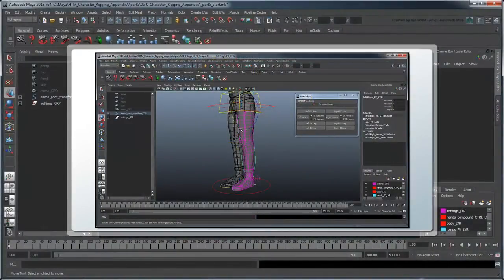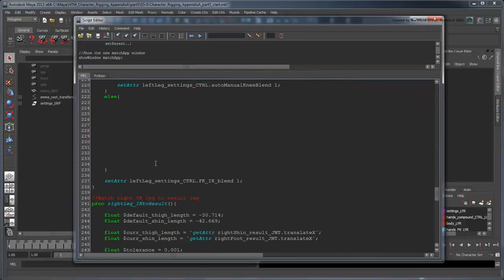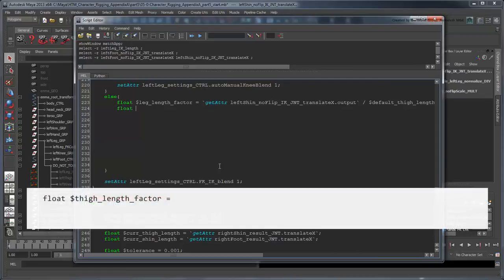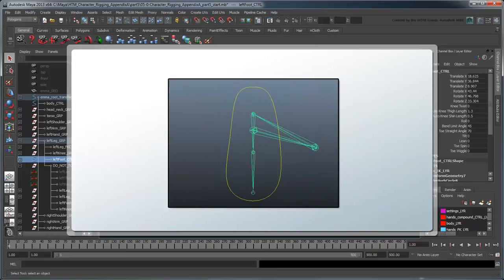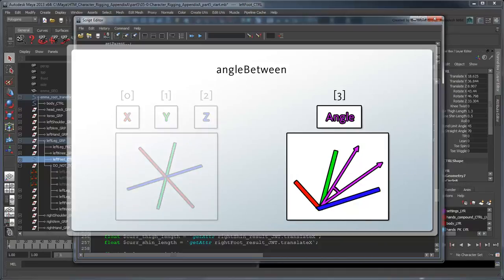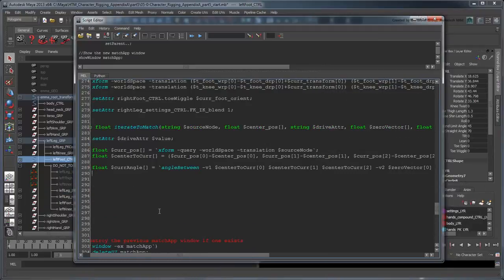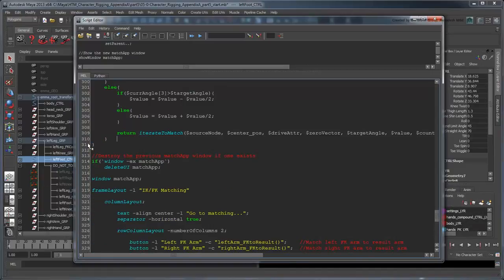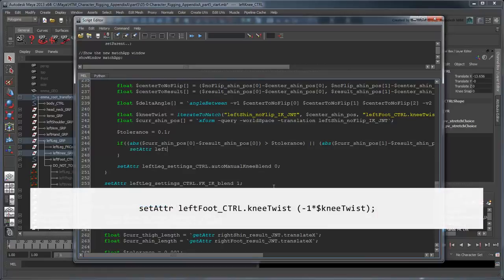CGI 3D Tutorials : Creating a Character Rig Appendix A Part 5 Matching The Automatic IK Knee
This movie shows you how to match the automatic no-flip IK knee to the result leg.